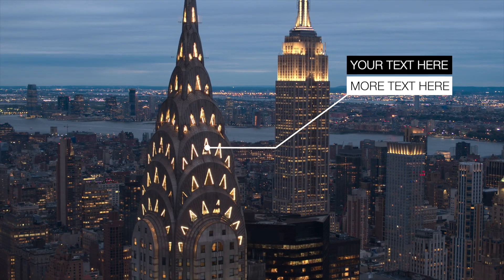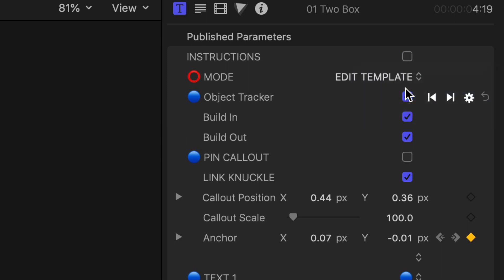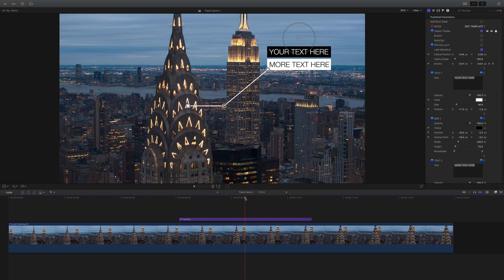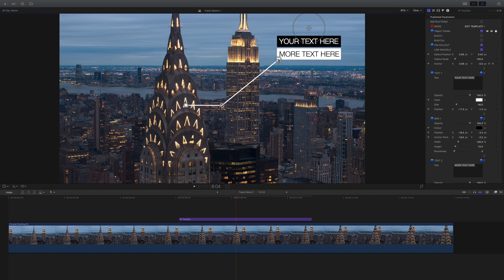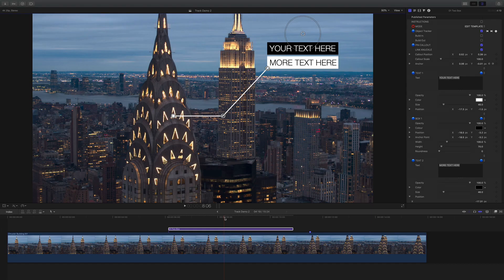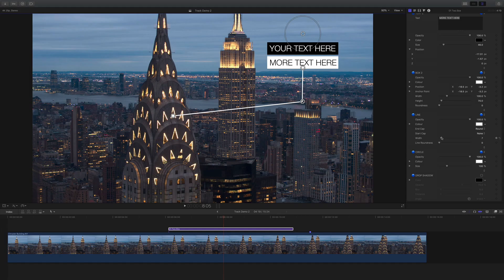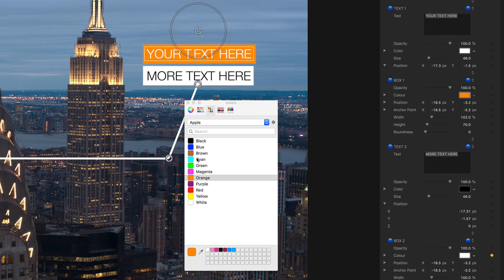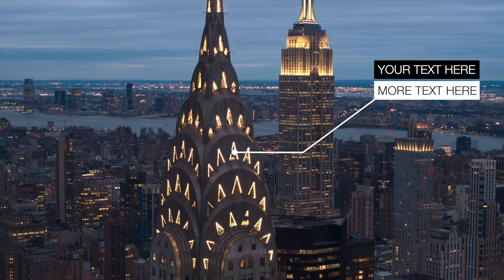How to Edit and Pin Callouts in Final Cut Pro X FCPX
XEffects Tracking Callouts are a set of callout title plugins for FCPX that feature built in object tracking.

Just select an area and then let the plugin analyse movement of the object to build a precise match for the title. The plugins are fast to track and fast to render, even with 4K media.

Each callout has the option either to follow the object exactly in whole, or have the text section pinned to the frame for ease of reading.

Callouts can be customised for size, position, colours and fonts.

All have optional build-in and build-out animations

 Features

Fast object tracking
Fast rendering
Callouts track or can be pinned to frame
Track Mode and Template Edit Mode
All parameters can be adjusted after track
Use custom colours & fonts
Optional Build-In and Build-Out
4K Ready
Free watermarked trial
Let's get your videos noticed!